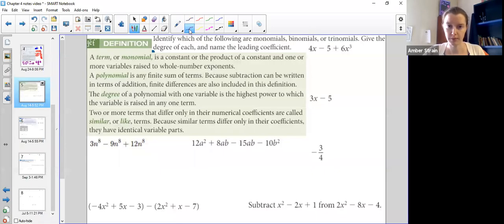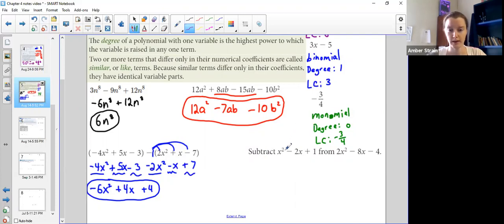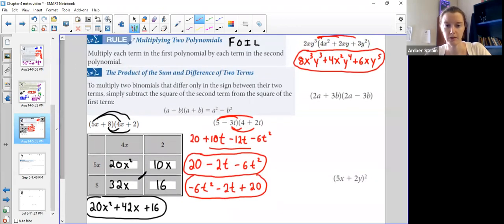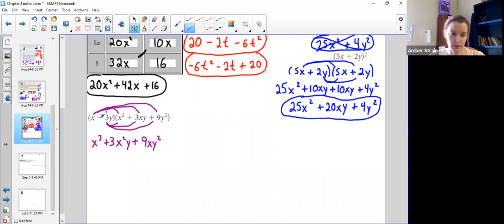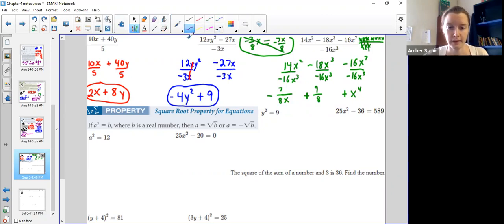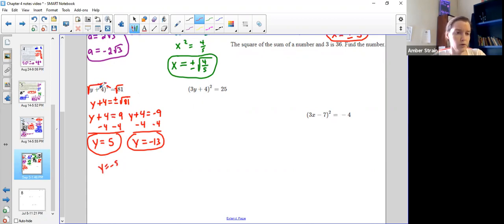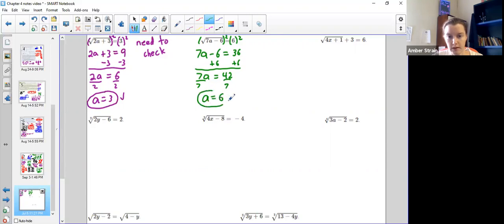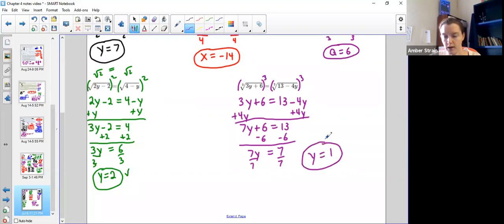Amber Strain's Intermediate Algebra Chapter 4 Polynomial Operations and Solving